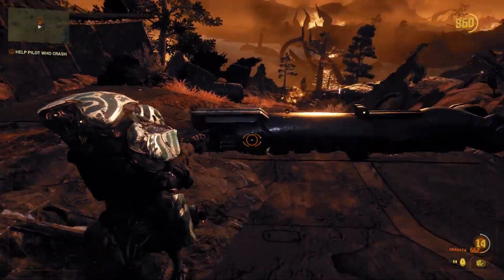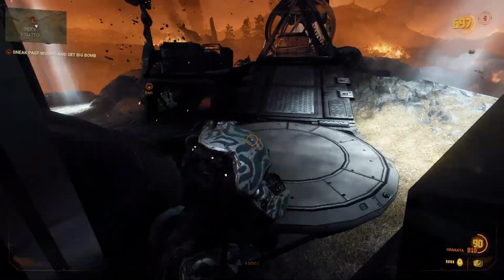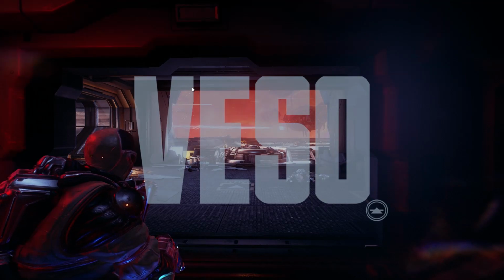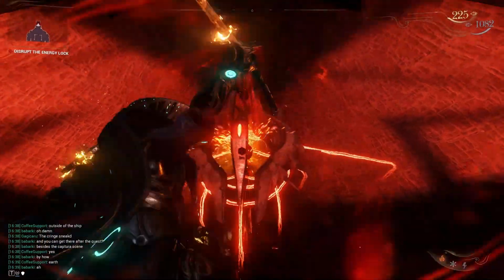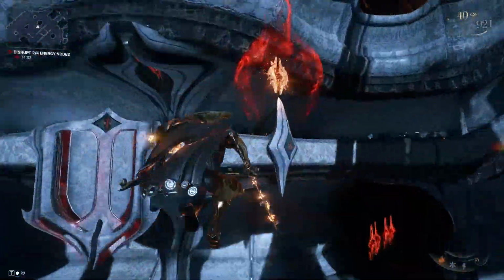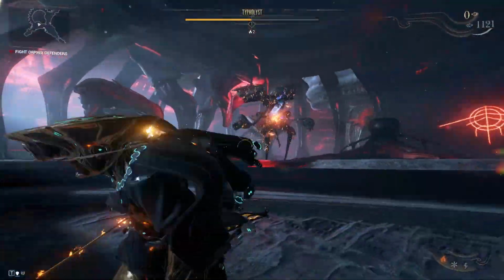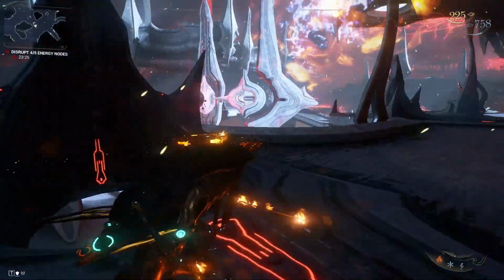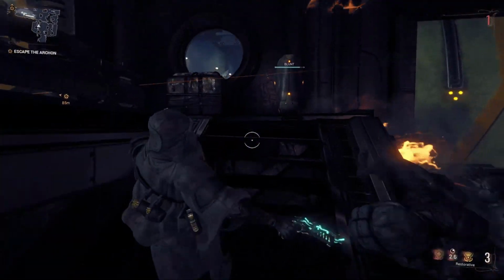Warframe New War Quest Guide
Hey guys I wanted to help people out with a guide for the new war questline. I'll include some timestamps and a basic description of how to beat each quest or things that I had trouble with just to try to make it a little easier for you guys. Feel free to skip around to what you need.
1:15 grineer
3:30 corpus
6:50 teshin
9:00 infiltrate